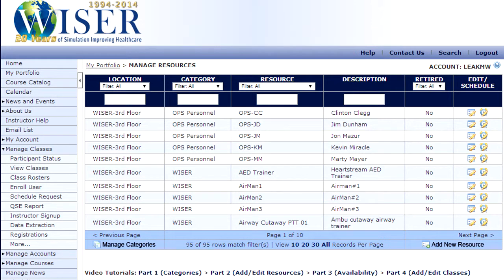Interview with WISER Manager of Simulation Services, Kevin Miracle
Tom Dongilli interviews WISER Manager of Simulation Services, Kevin Miracle.